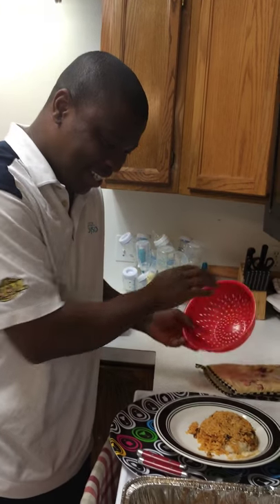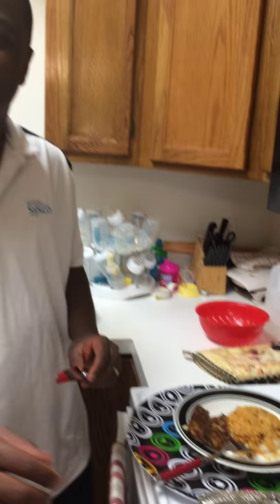How to bake Tilapia fillets with kick'n chicken seasoning